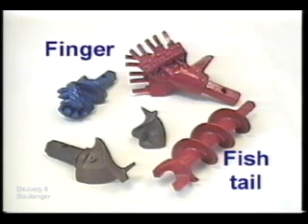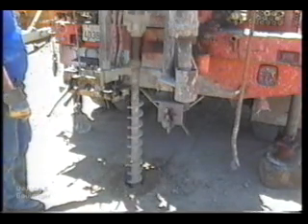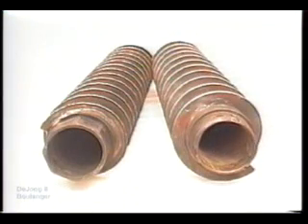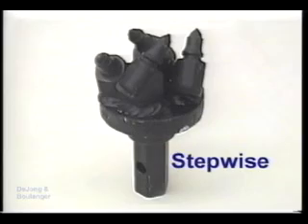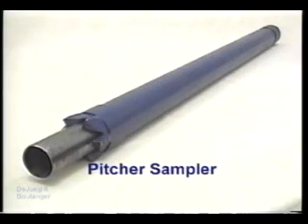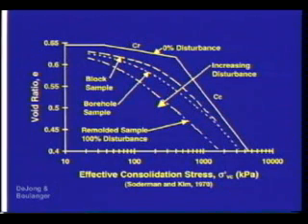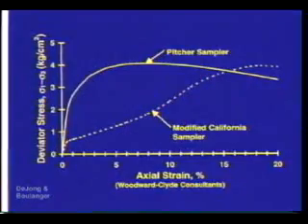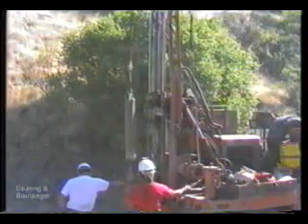Drilling & Sampling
Introduction To Drilling and Sampling In Geotechnical Practice
California University
From Prof. Dr. Mostafa Abu Keifa                                                                          Faculty Of Engineering - Cairo University                                                                     Civil Engineering Department